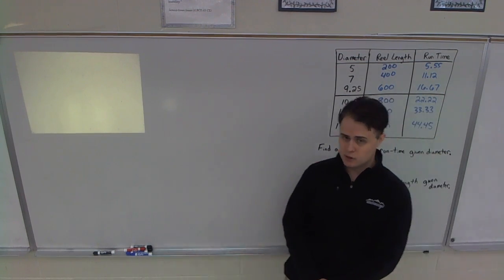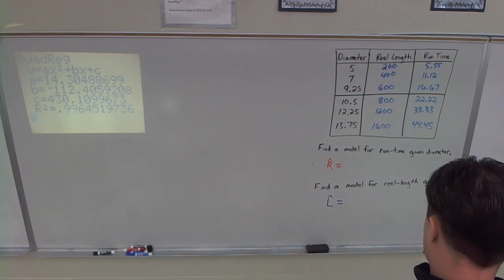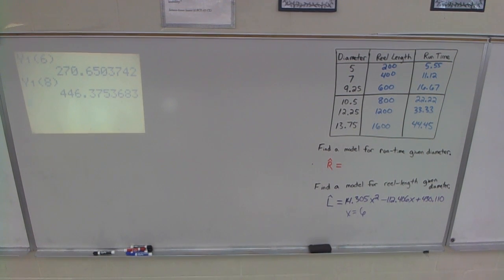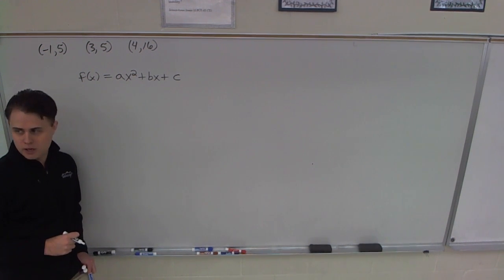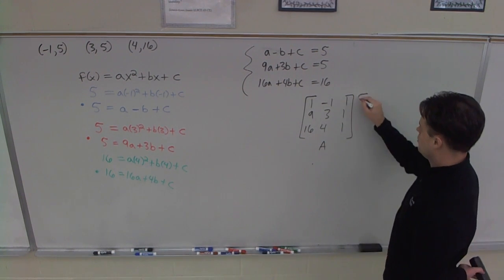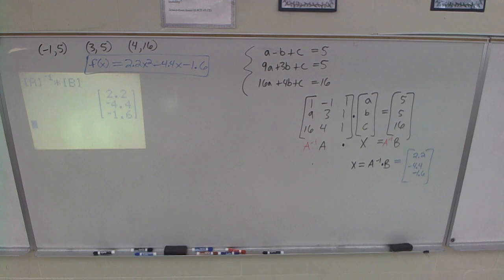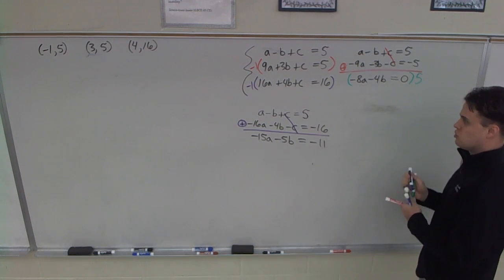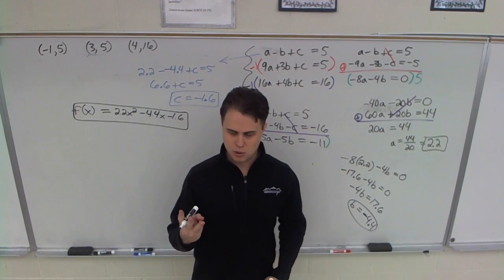Alg2 Quadratic Regression Topics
Quadratic Regression for a Scatterplot AND finding a perfect quadratic model using a system of equations.